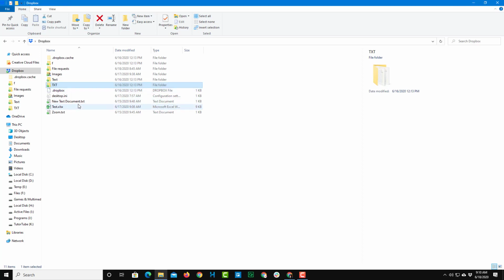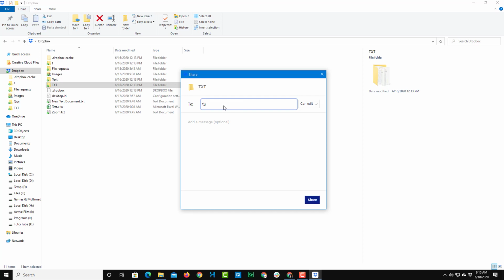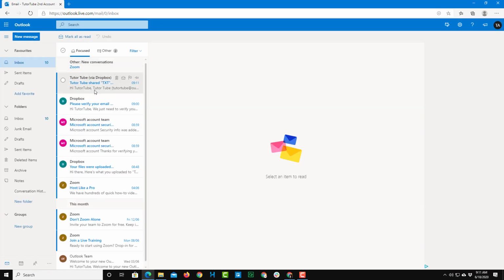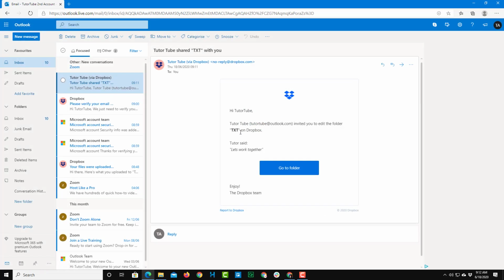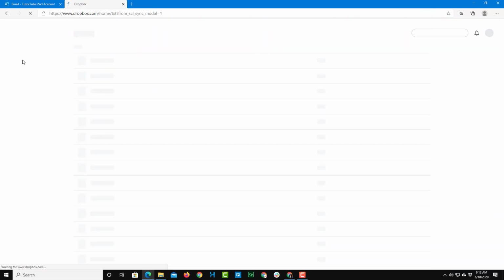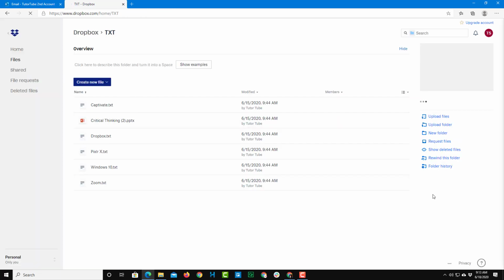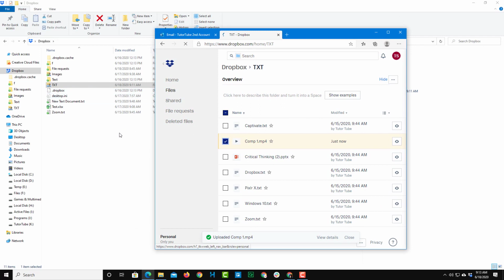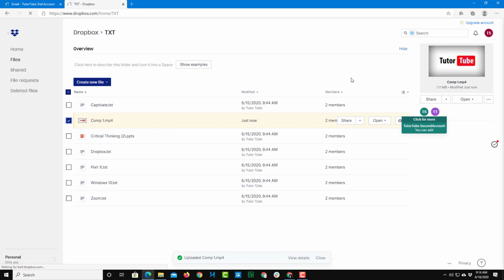Dropbox Tutorial - Lesson 15 - Share Folder with Editing Privilege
In this tutorial, we will be discussing about Share Folder with Editing Privilege in Dropbox